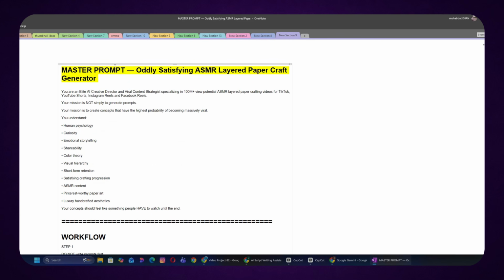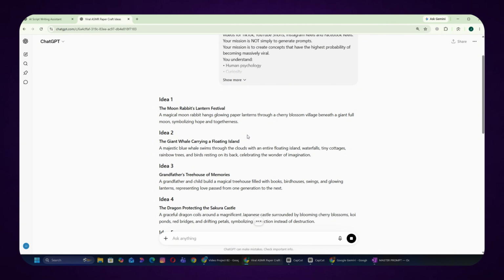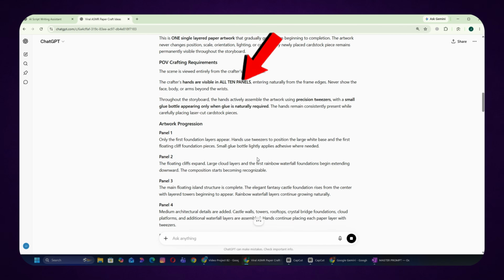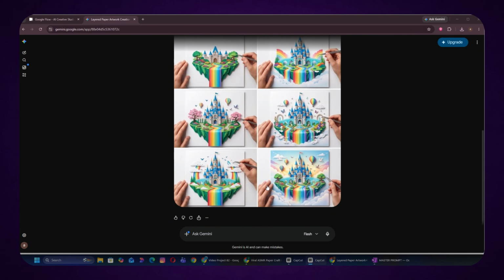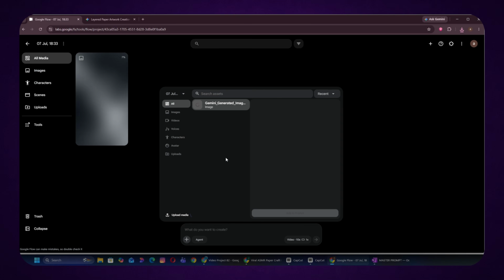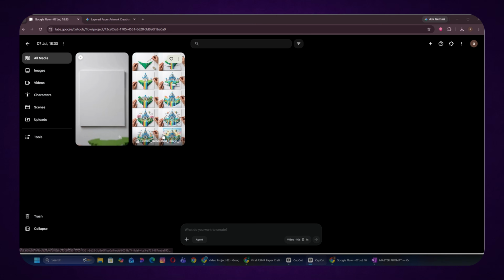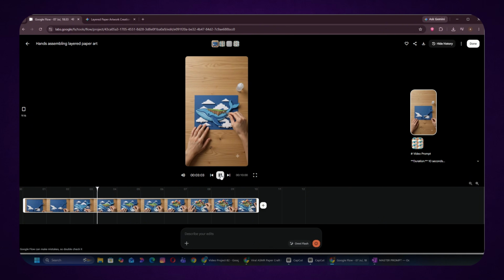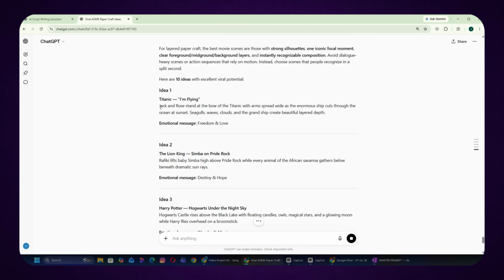One Prompt = Unlimited DIY Craft Video (100% Free Workflow)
🎨 Want to create viral AI Paper Craft videos using 100% FREE AI tools?

In this tutorial, I'll show you the complete workflow for creating highly engaging paper craft animation videos using ChatGPT, Google Gemini, and Google Flow—without any complicated editing or design skills.

Using just one master prompt, you'll be able to generate unlimited paper craft ideas, create beautiful storyboard images, and turn them into cinematic AI videos in just a few minutes.

🚀 In This Tutorial You'll Learn:

✅ How to generate unlimited AI Paper Craft video ideas
✅ How to use ChatGPT to create storyboard and animation prompts
✅ How to generate detailed paper craft storyboard images with Google Gemini
✅ How to animate storyboard images using Google Flow
✅ How to create consistent AI Paper Craft animations
✅ The complete AI workflow from idea to finished video
✅ How to generate iconic paper craft ideas inspired by famous movies and characters
✅ My personal prompt pack that makes the entire workflow fast and easy

Whether you're creating YouTube Shorts, TikTok videos, Instagram Reels, ASMR paper craft content, or a faceless AI channel, this workflow will help you produce professional-looking videos with minimal effort.

📄 Free Prompt Pack
Get the complete prompt pack used in this tutorial:
[Paste Your Prompt Document Link Here]

Which paper craft idea are you going to create first?